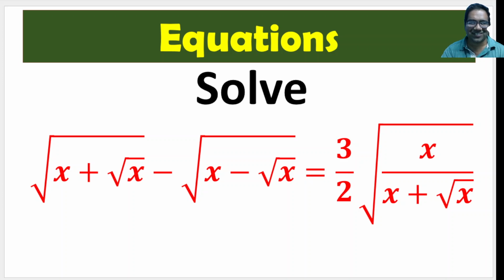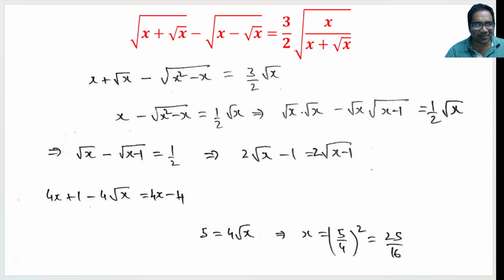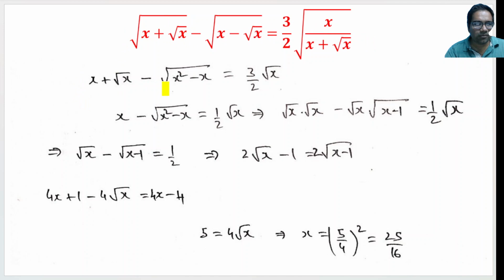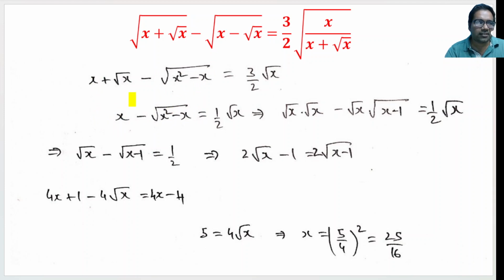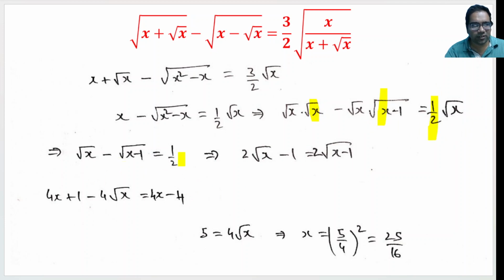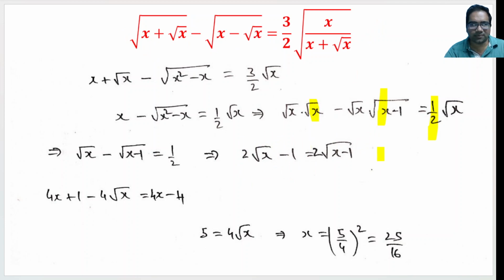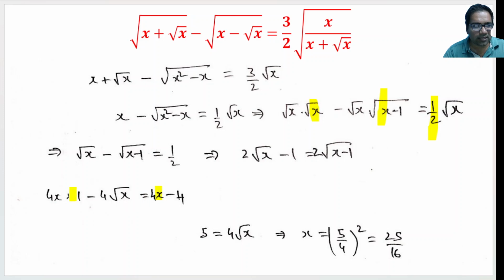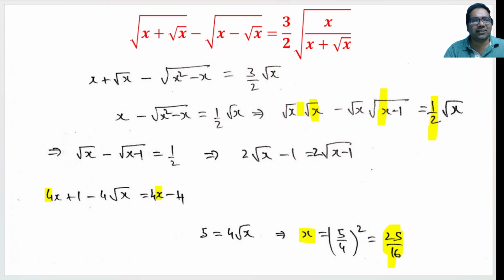🌸Solving tricky equations with square roots, maths olympiad problems, IIT JEE preparation